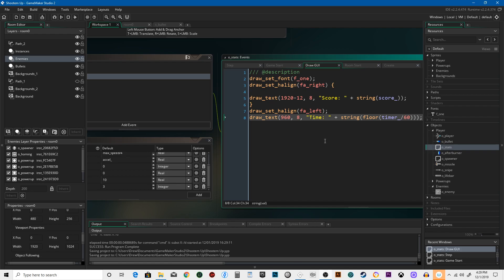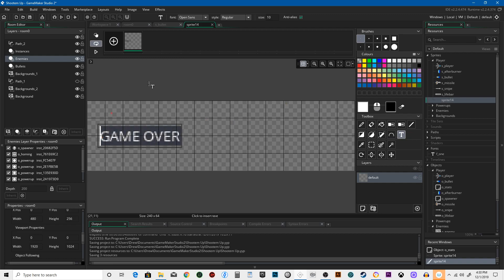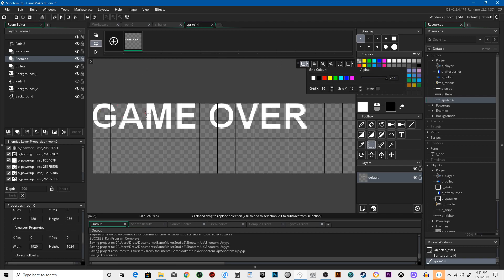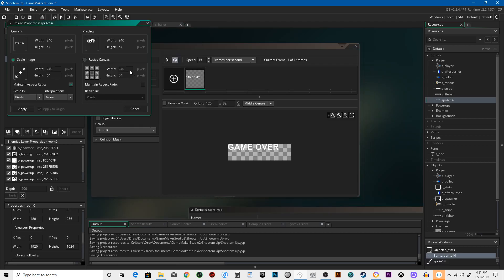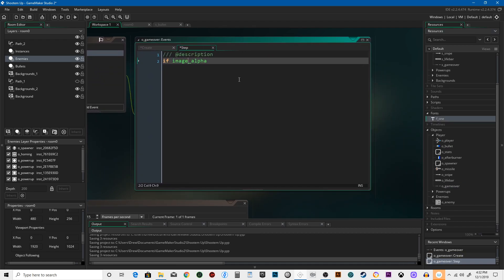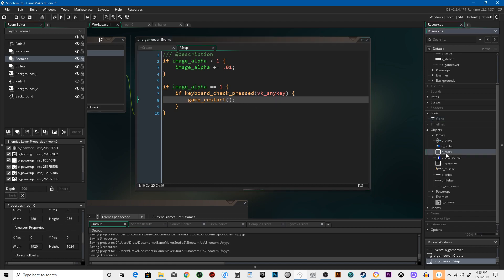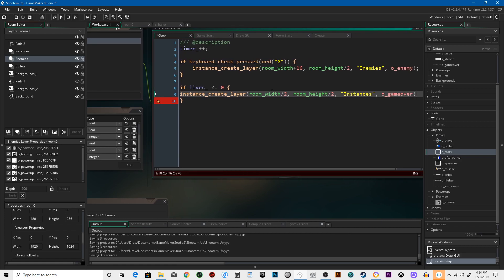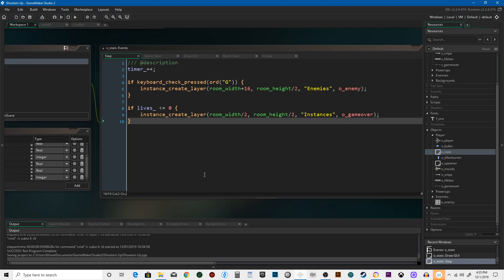Lesson 33: Game Over Screen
Now that your ship can be destroyed, we need to implement a Game Over screen.